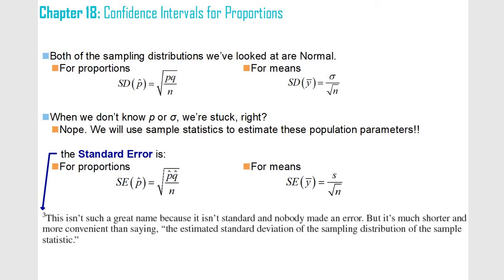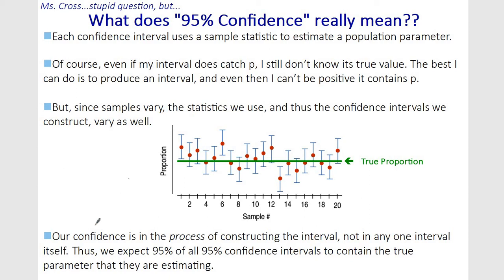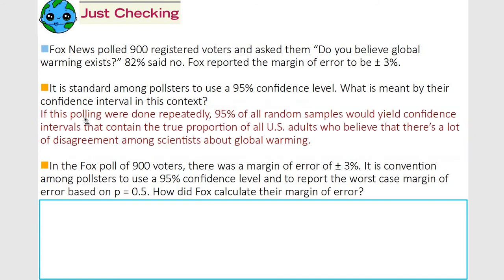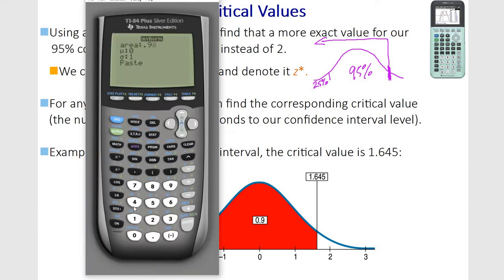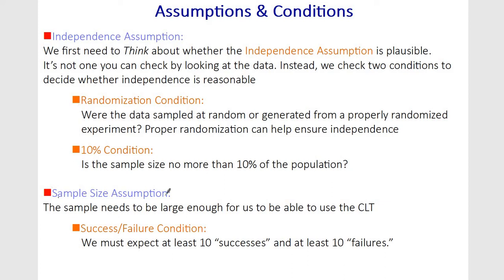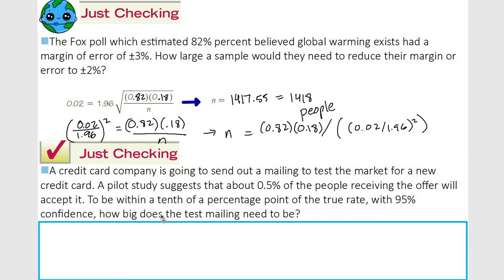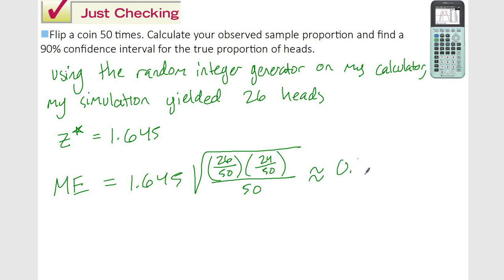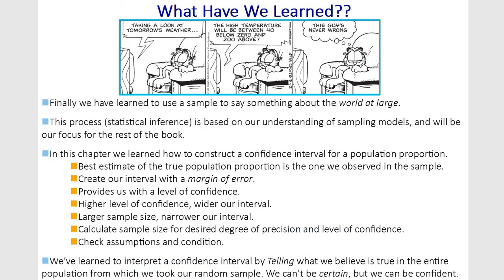stat - ch 18